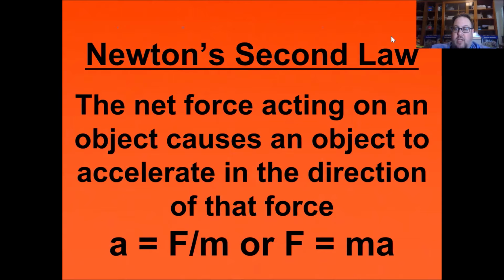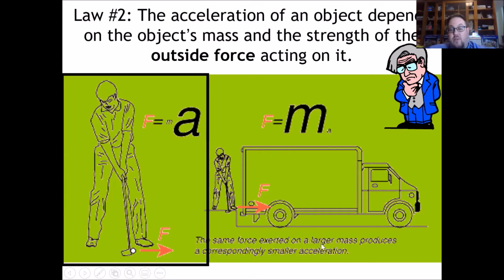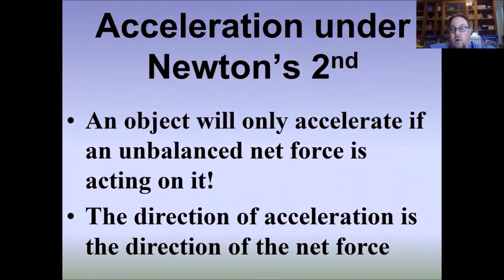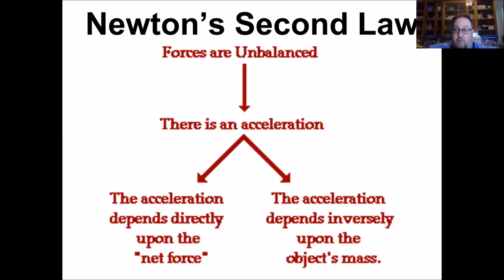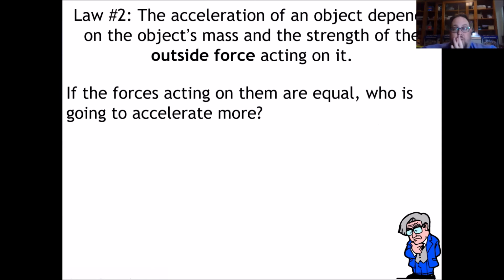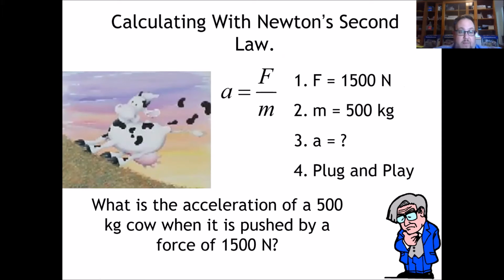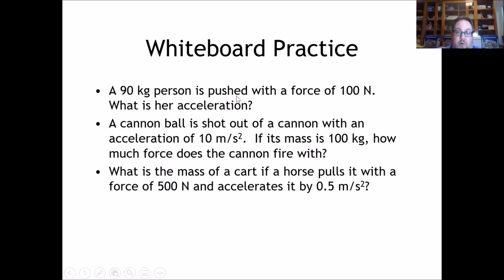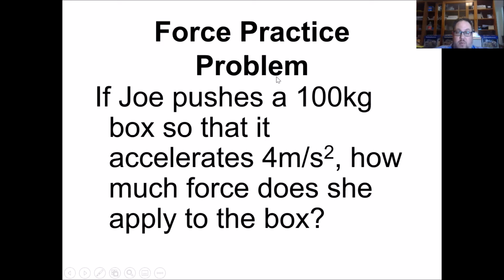Newtons second law notes